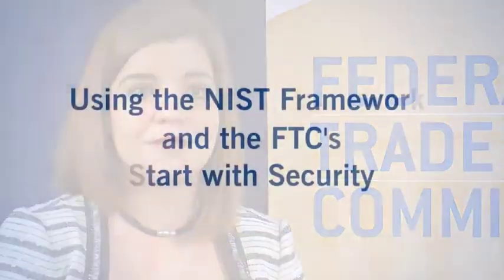FTC The NIST Cybersecurity Framework and the FTC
Small to midsized business we can help you with a full plan to solve your cyber security needs at affordable prices, visit us a Lionfish Cyber Security